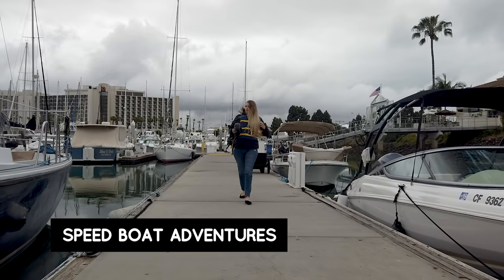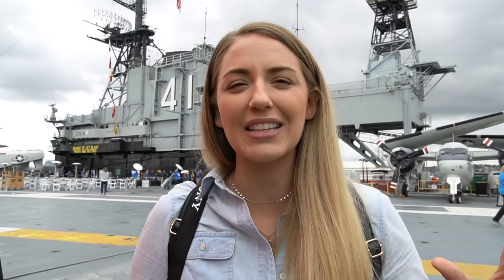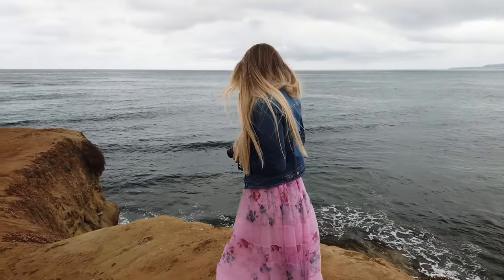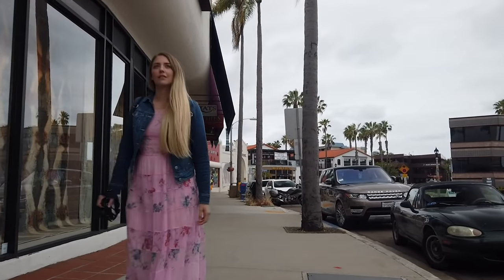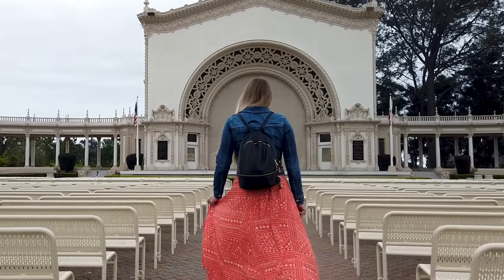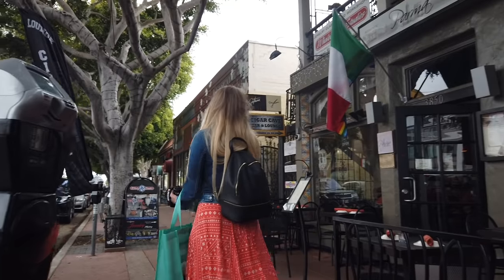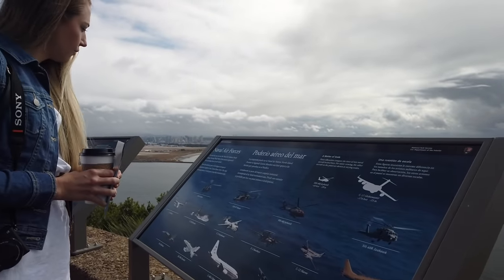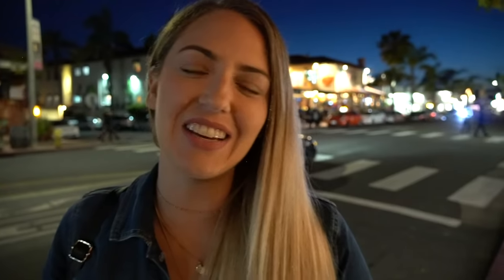USA Travel Guide: San Diego 🇺🇸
TravelWell in California with our awesome guide to San Diego! We spent a few days eating our way through San Diego, exploring some of its vibrant neighbourhoods and uncovering a few of the best activities too. Here's everything we got up to in San Diego and, hopefully, a little inspiration to help you plan your best adventure too...